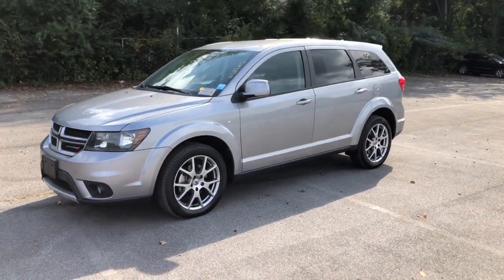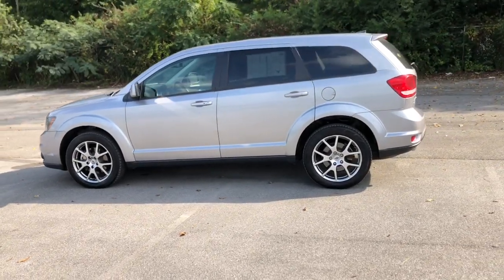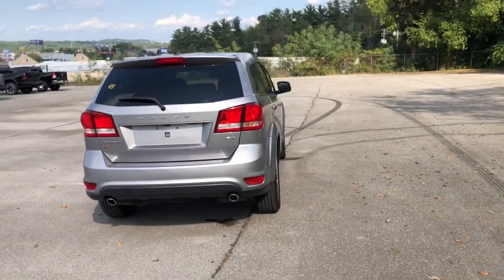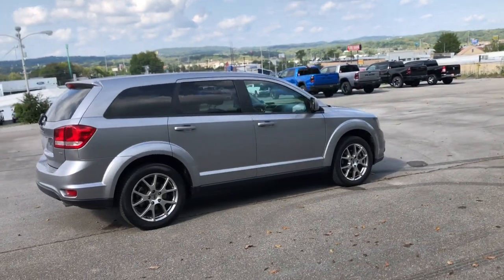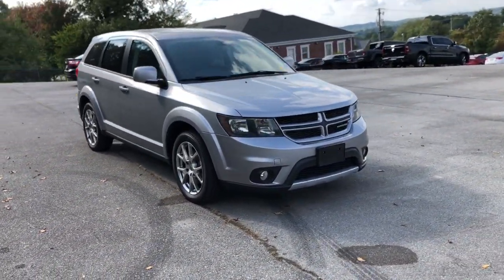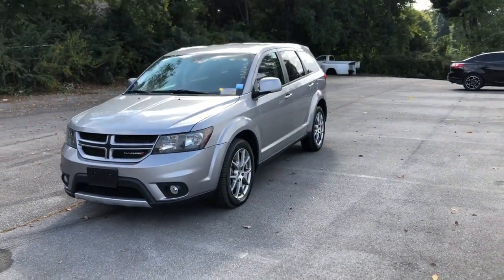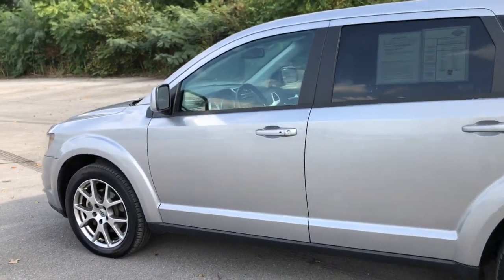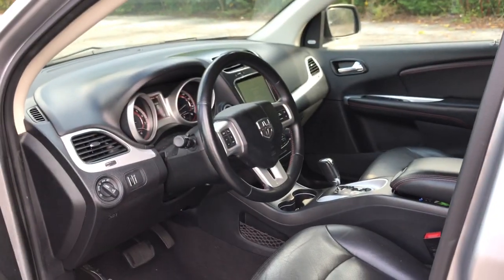2019 Dodge Journey Knoxville, Farragut, Oak Ridge, Maryville, Gatlinburg, TN KT681543P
Billet Clear Coat Used 2019 Dodge Journey available in Knoxville, Tennessee at Jim Cogdill CDJR. Servicing the Farragut, Oak Ridge, Maryville, Gatlinburg, TN area.

GT trim Billet Clear Coat exterior. EPA 24 MPG Hwy/16 MPG City! 3rd Row Seat Heated Leather Seats All Wheel Drive Rear Air TRANSMISSION: 6-SPEED AUTOMATIC 62TE ENGINE: 3.6L V6 24V VVT Alloy Wheels. KEY FEATURES INCLUDE: Leather Seats Third Row Seat All Wheel Drive Rear Air Heated Driver Seat. OPTION PACKAGES: ENGINE: 3.6L V6 24V VVT (STD) TRANSMISSION: 6-SPEED AUTOMATIC 62TE (STD). EXPERTS RAVE: Edmunds.coms review says The ride was controlled on undulating pavement and it didnt get harsh even on the truly rough stuff. The Journey feels solid and secure on the freeway and would make a good long-distance vehicle.. Price does not include licensing costs registration fees taxes and dealer doc fee of $699 which are to be paid by the consumer.